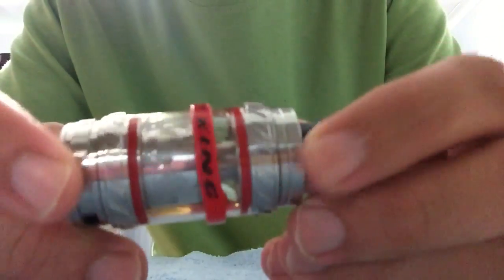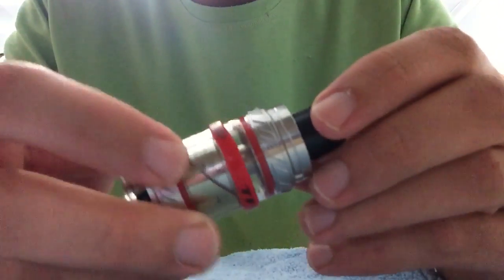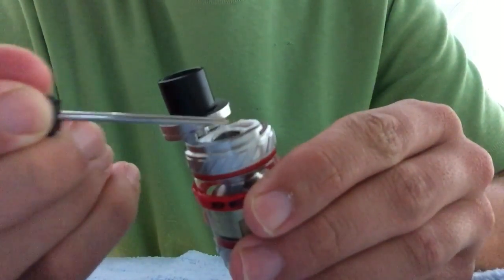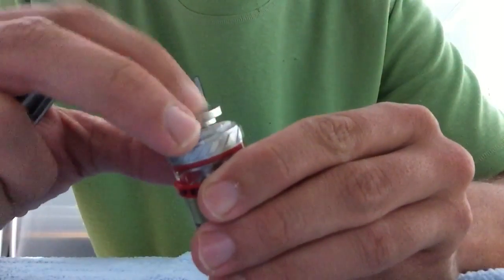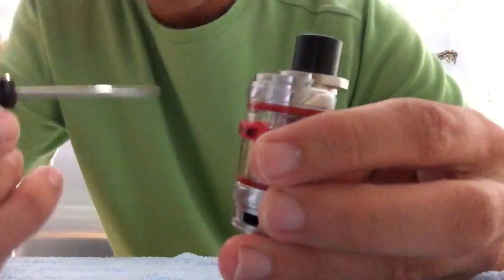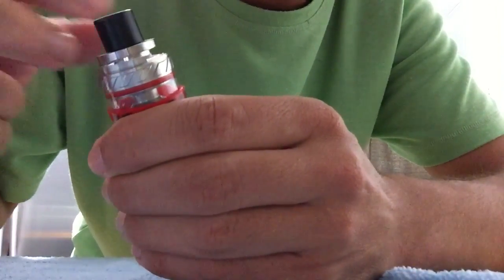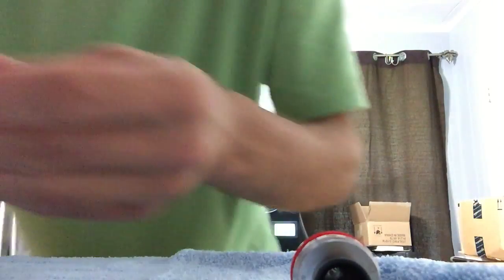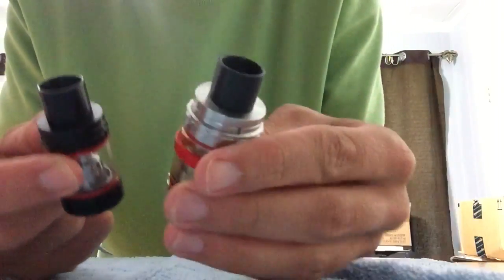How to fix Leaking Issues With the TFV12 Cloud Beast King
Simple fix for leaking issues for the cloud beast king